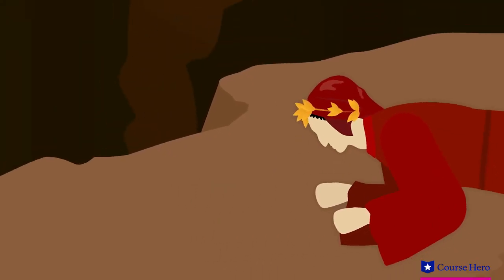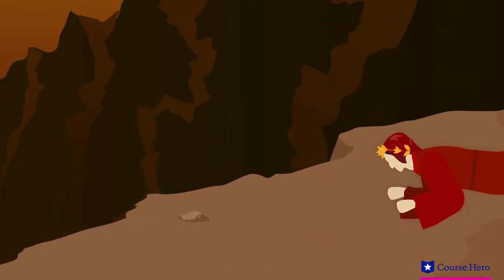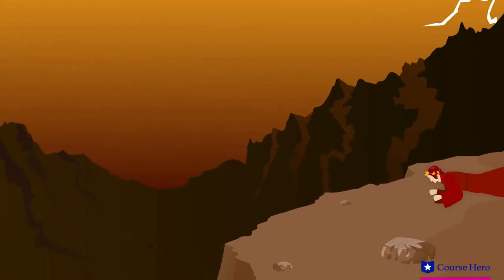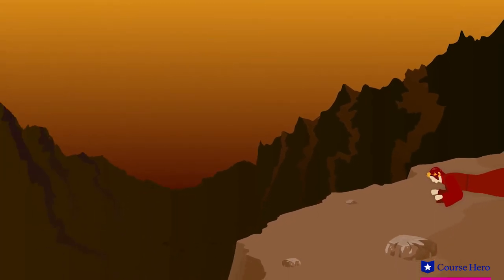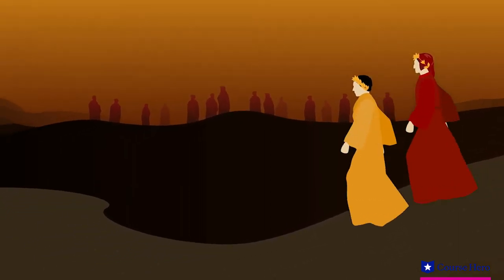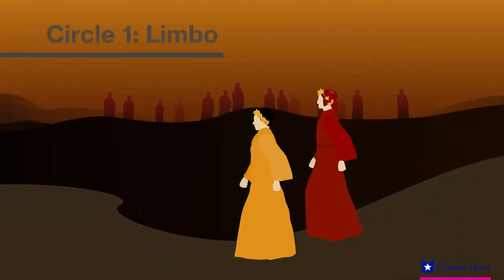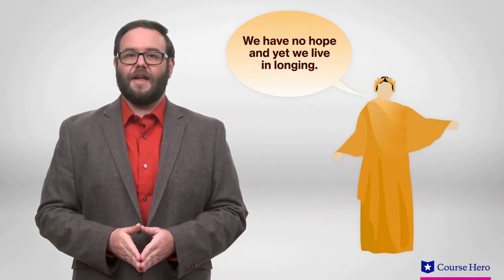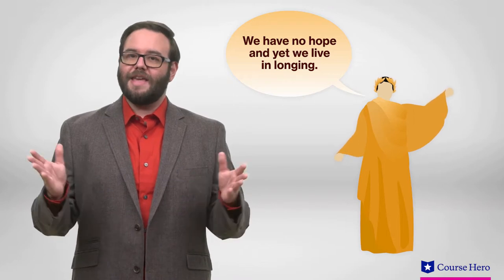Il quarto canto dell'Inferno